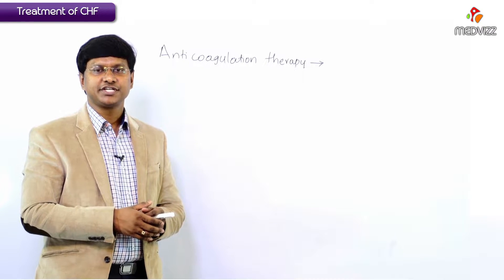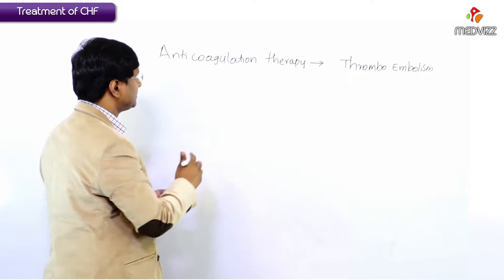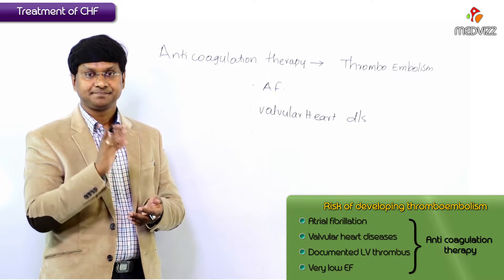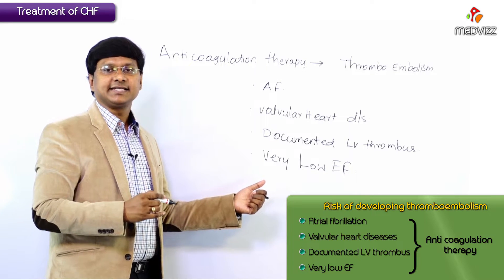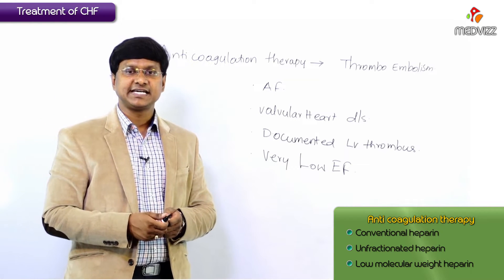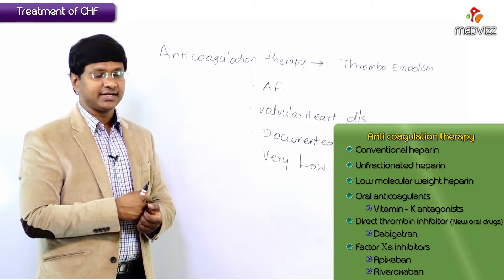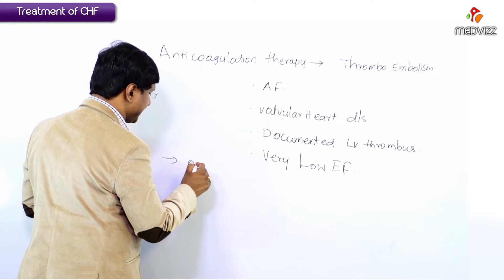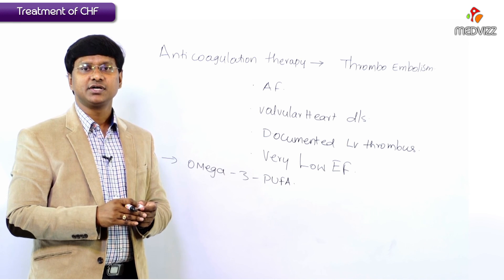CVS Pharmacology- Treatment of congestive heart failure (Part- 4)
The treatment of congestive heart failure (CHF) aims to improve cardiac output, reduce symptoms, and enhance quality of life 💓. It involves a combination of drug classes targeting different aspects of the pathophysiology.
ACE inhibitors (e.g., enalapril) and ARBs (e.g., losartan) are first-line agents that reduce afterload and preload by inhibiting the renin-angiotensin-aldosterone system (RAAS), improving cardiac function. Beta-blockers (e.g., carvedilol, metoprolol) help by decreasing sympathetic overactivation, protecting the heart from further damage. Diuretics (e.g., furosemide) alleviate fluid overload, reducing symptoms like pulmonary edema and dyspnea 🌬️.
 Aldosterone antagonists (e.g., spironolactone) are added to decrease mortality by preventing myocardial remodeling. Digitalis (e.g., digoxin) improves cardiac contractility and controls heart rate in patients with coexisting atrial fibrillation.
Newer agents like angiotensin receptor-neprilysin inhibitors (ARNIs), such as sacubitril/valsartan, further enhance outcomes by reducing neurohormonal activation. Management also includes lifestyle modifications and close monitoring. Effective pharmacotherapy reduces hospitalizations and improves survival in CHF patients. 🩺✨💊